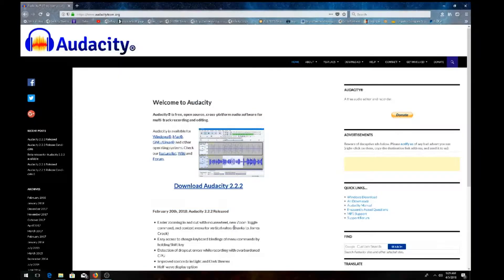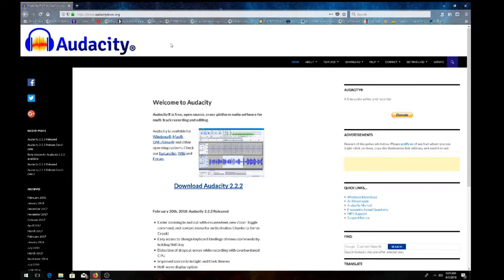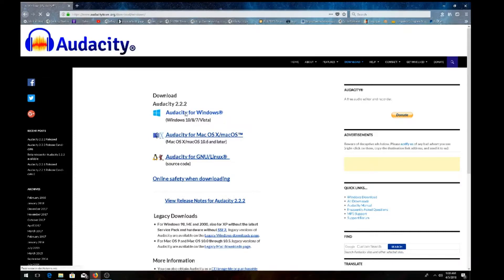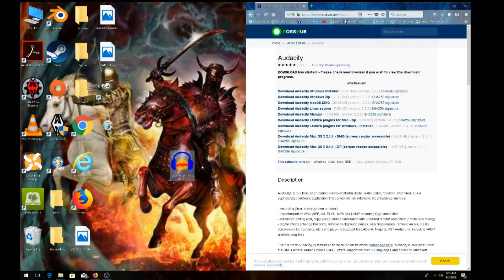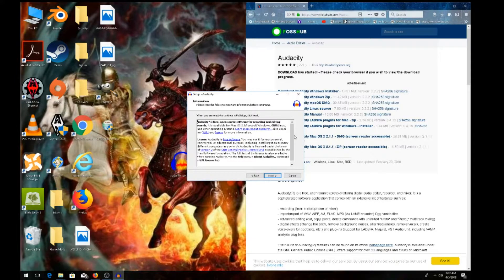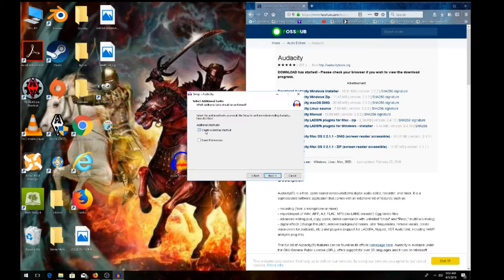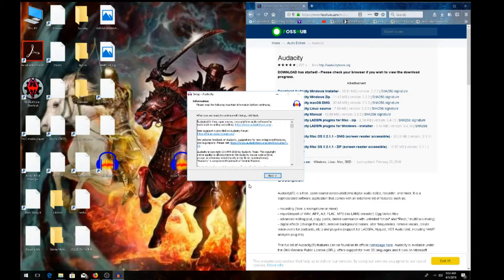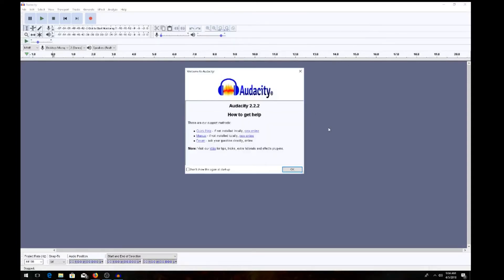How to d ownload Audacity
This video shows you how to download the open source program Audacity.